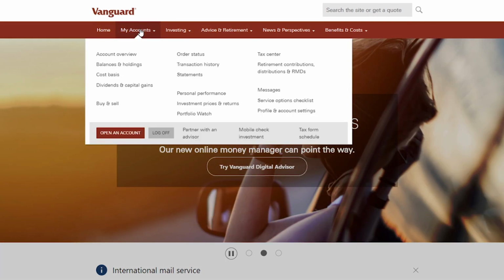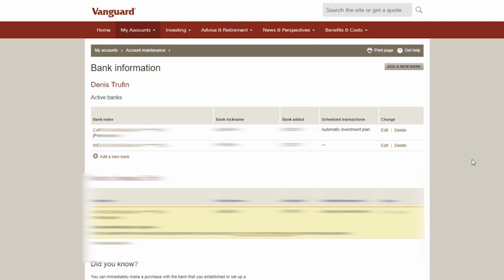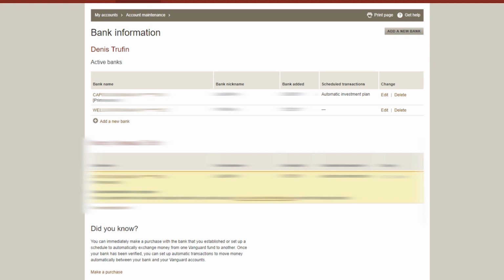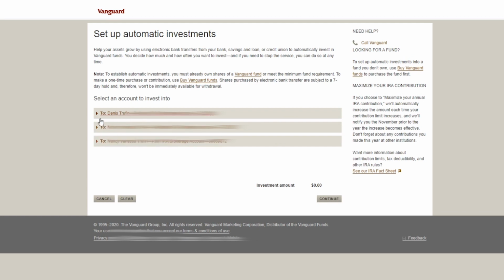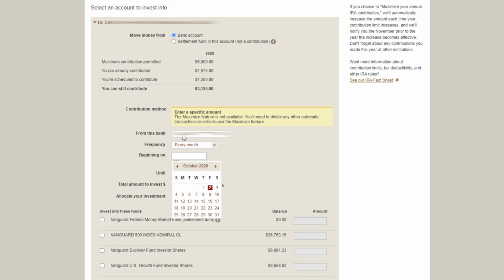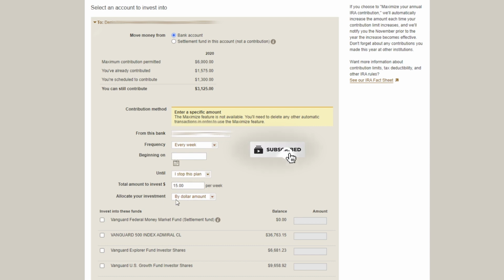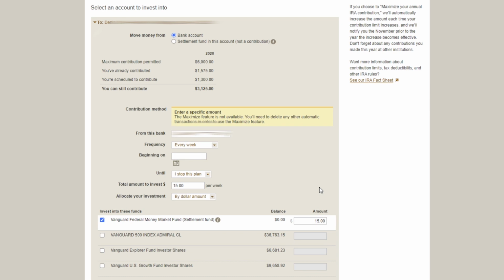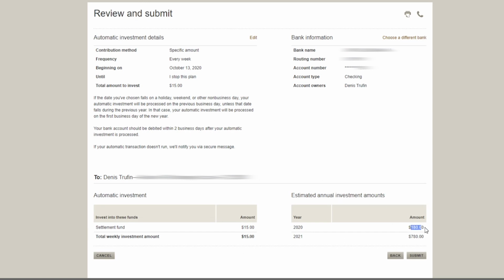How To Add Money To Your Vanguard Account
Today we are learning how to deposit money into a Vanguard account.